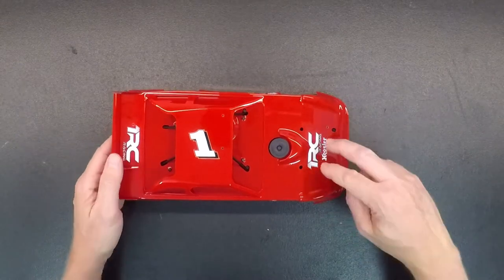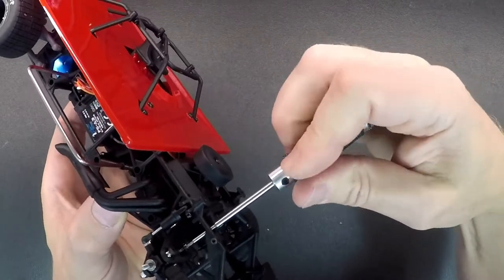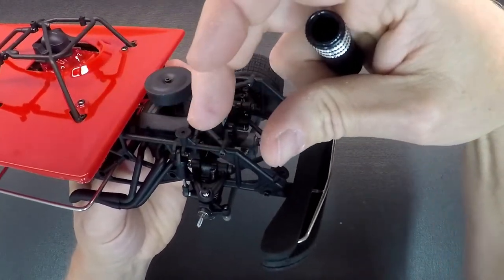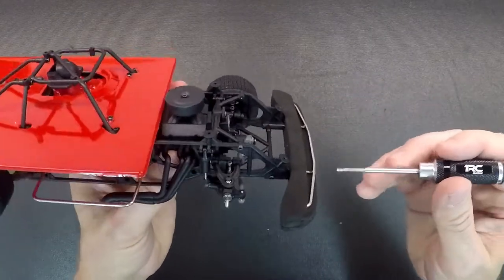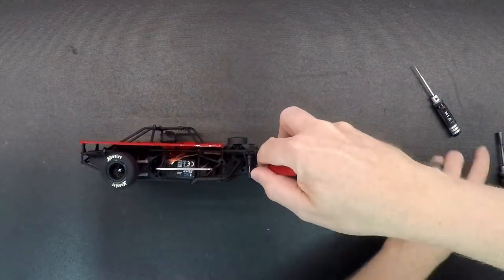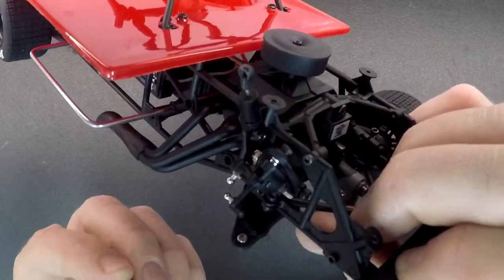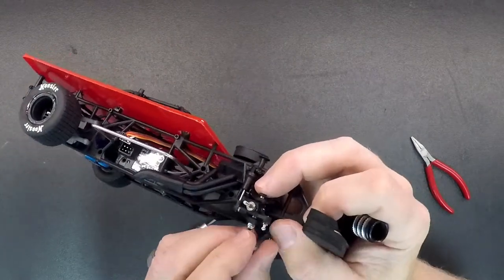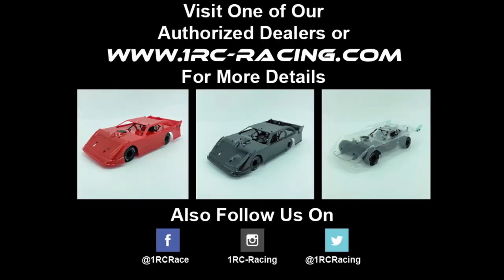1/18 Late Model - Front Springs and Caster Adjustment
1/18 Late Model - Front Springs and Caster Adjustment